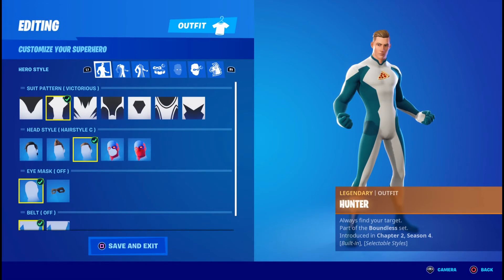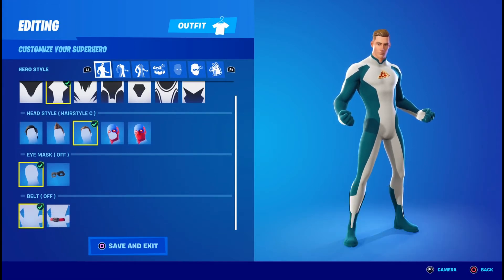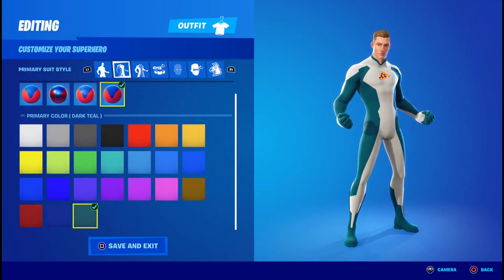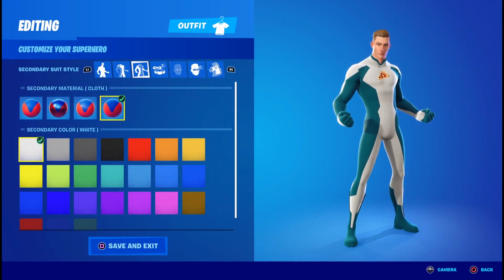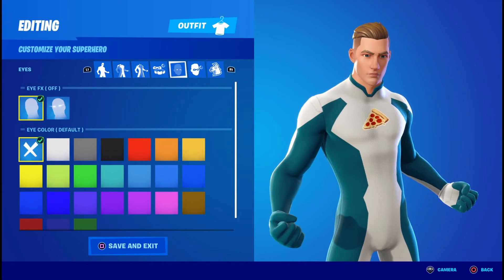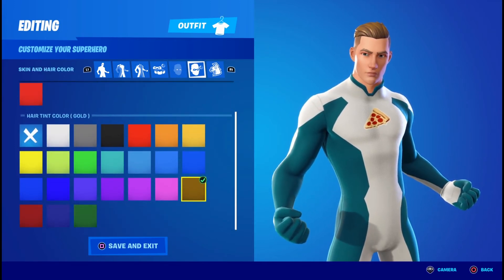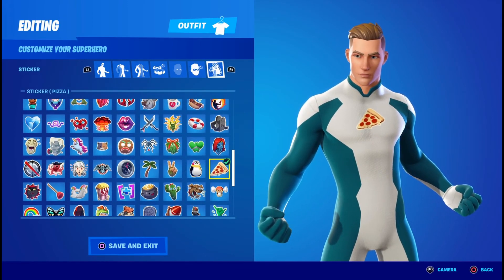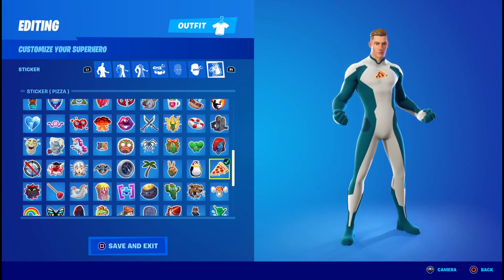" How To Make Peter Parker " ( Tom Holland ) | Fortnite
In today's video I show you how to make Peter Parker ( Tom Holland ) in Fortnite.